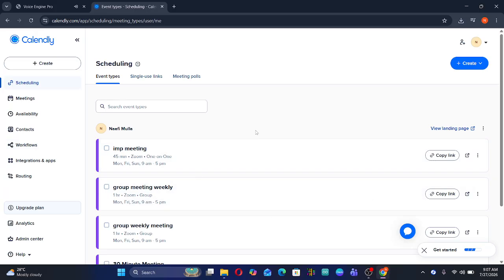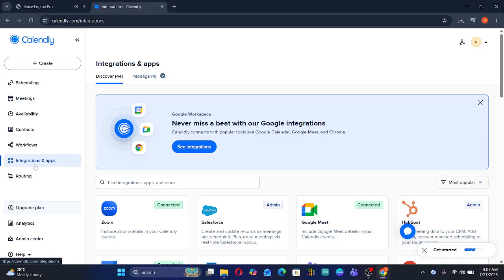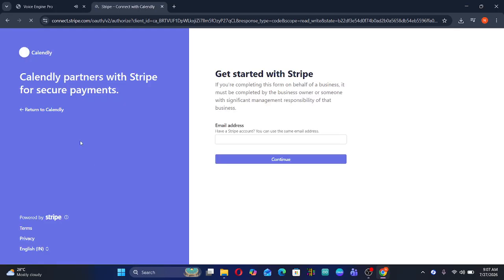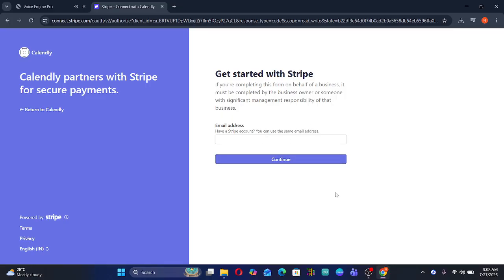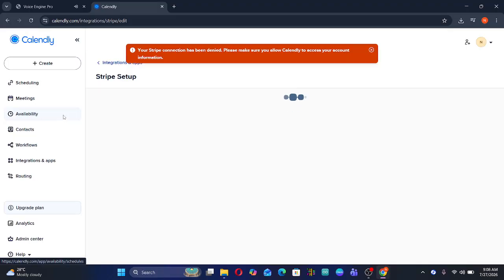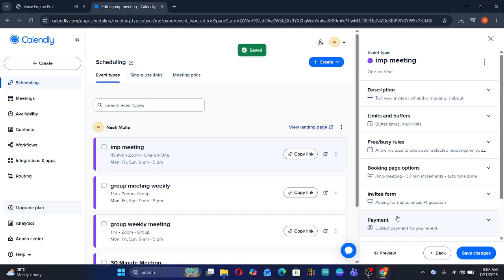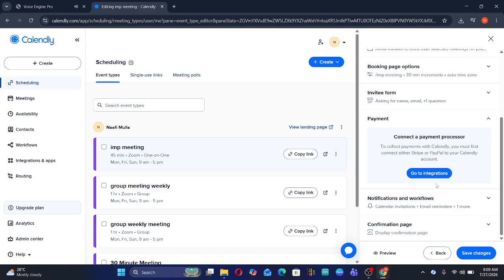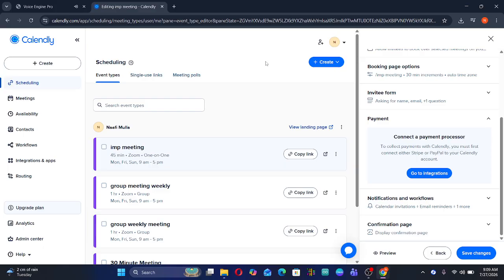How to Setup the Calendly Stripe Integration (Step By Step) (2026 Guide)